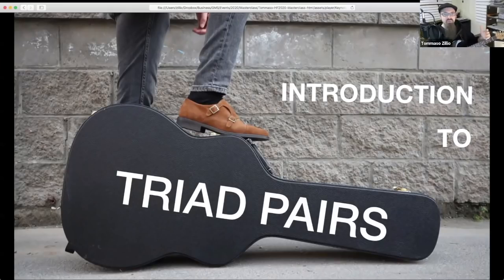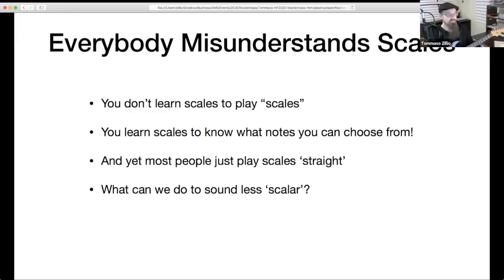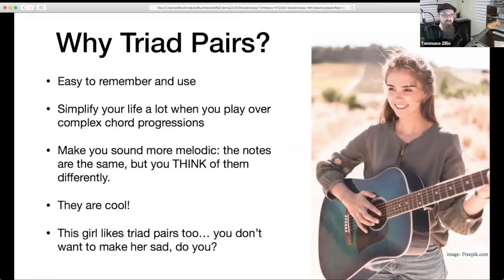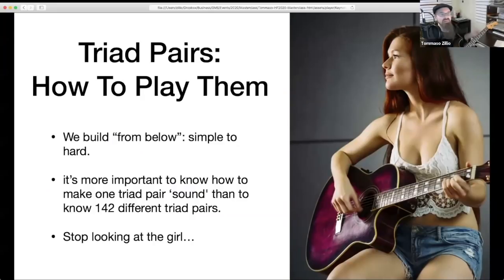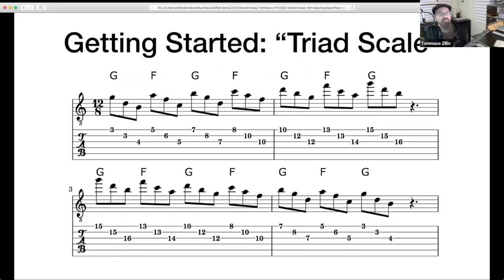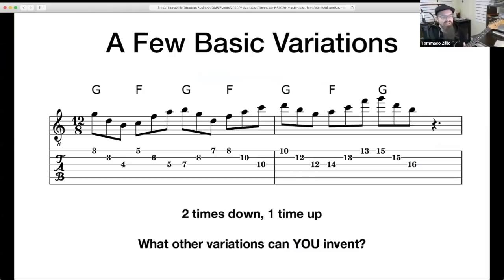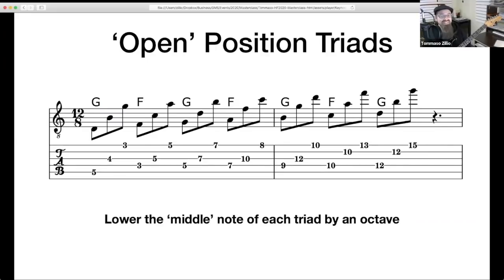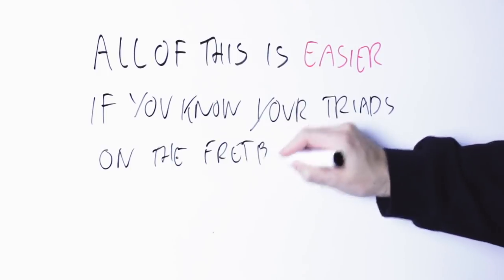STOP Sounding Like A Guitar SCALE Machine: How To Break Out Of Guitar Scales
Let's say you are playing a lead over a backing track...

... what do most guitarists do in this situation?

They choose a scale.

Have you noticed how it's always "scale, scale, scale" for us guitar players?

No wonder many of us end up sounding like a scale machine every time we play.

And it does not help that since the scale they are using has 5 (or 7) notes...

... then they feel like they have to play all 5 (or 7) notes on each and every phrase!

It's like if they are thinking "If you leave one note out, then you are doing less than you could!"

I'm not really accusing anyone here. This was what I was doing years ago - I am just describing my younger self.

But I know I am not the only one.

So how do we break out of a scale?

And especially, how do we do it in a way that is actually manageable, so that when we are playing we can:

1. Remember to do it rather than defaulting to the 'good old' scale, and

2. Find it easy - because the hard things never 'come up' in an improvisation - and

3. Sound good too! After all this is what is all about!

Well I'm going to give you an idea in this video.

Grab your guitar and follow along, and by the end you will think about it and play in a different way